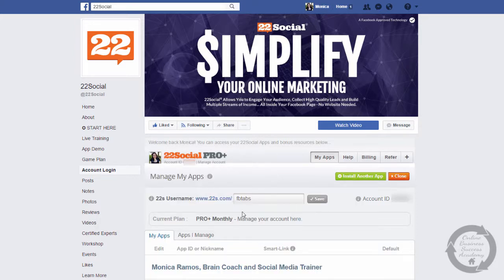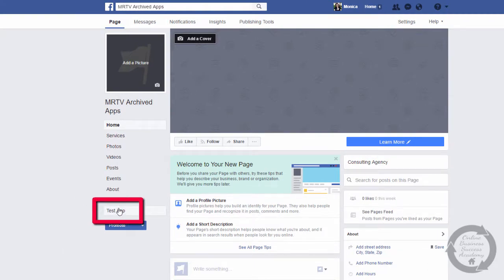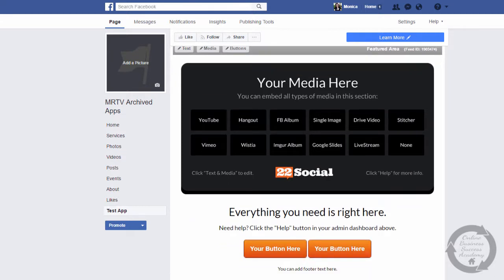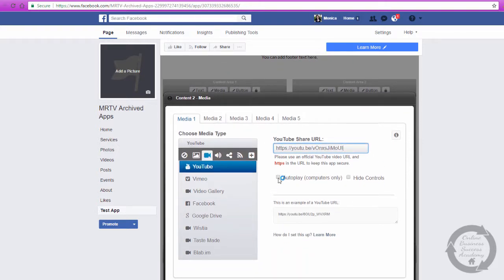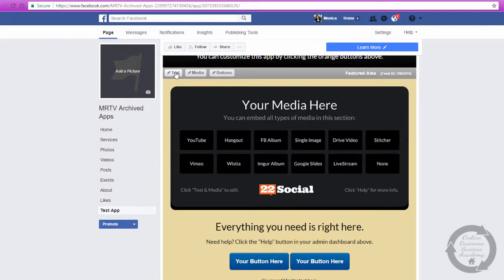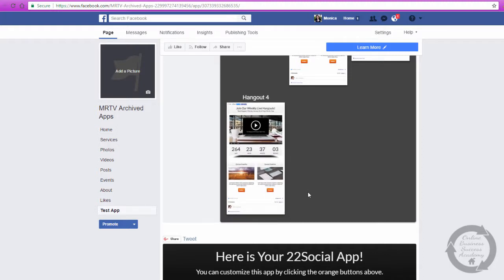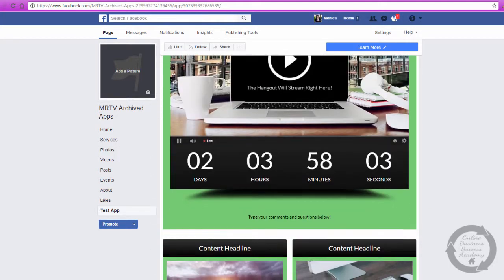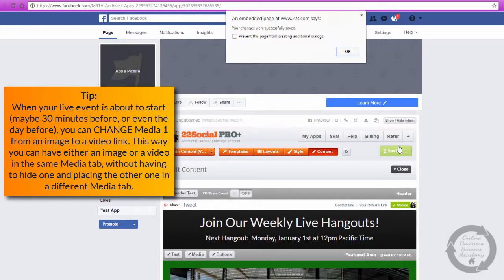Installing a 22Social App +Plus a Few Editing Tips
This video goes over installing a new app, editing features like text, media, buttons, templates, layouts, and a few styling tips and tricks.